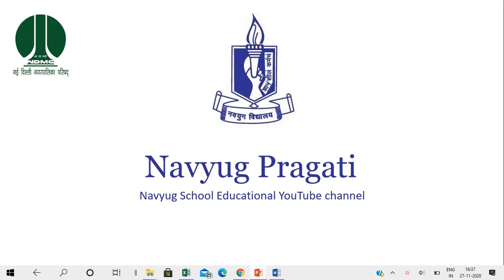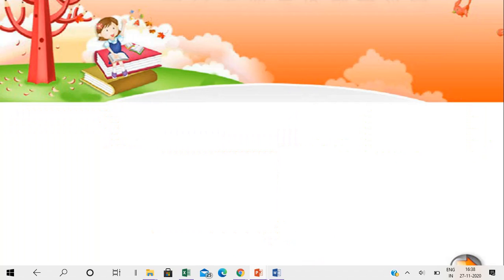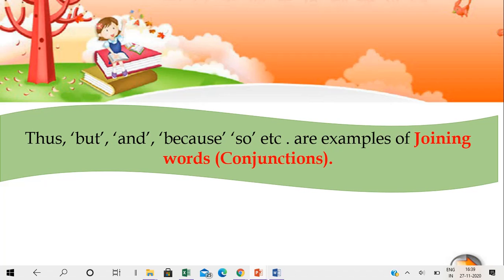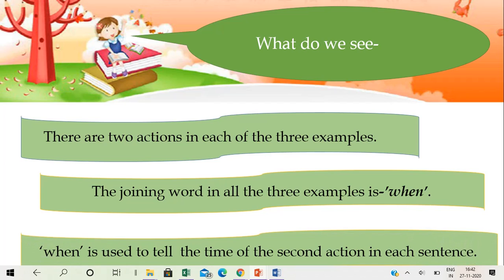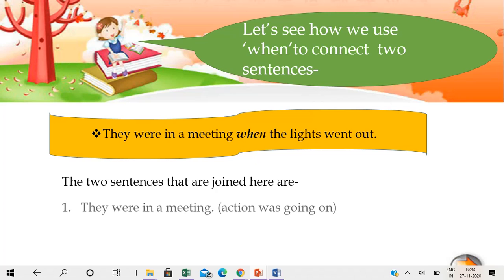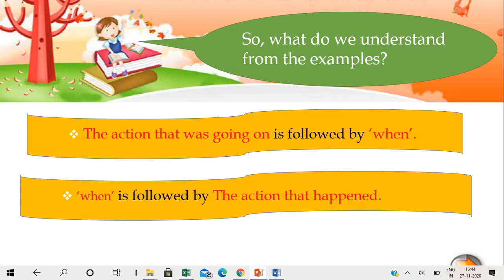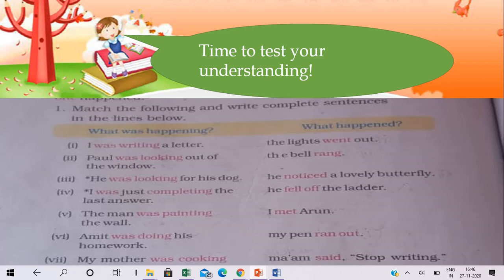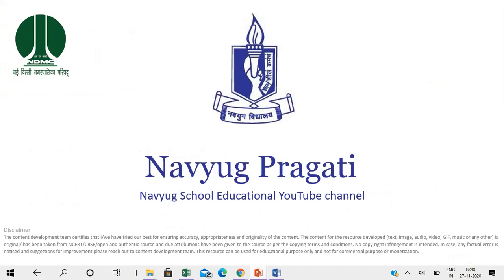Class 5 English conjunction presented by Asmita Varma Navyug school Lodhi Road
Class 5 English conjunction
 presented by Asmita Varma Navyug school Lodhi Road